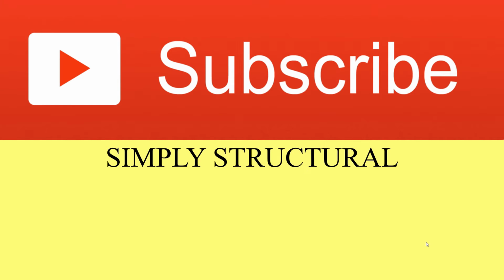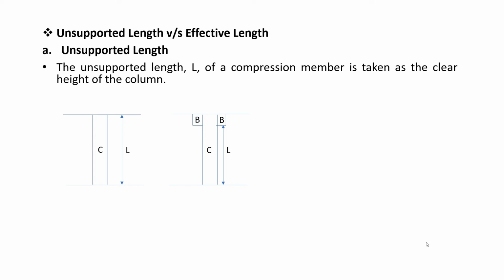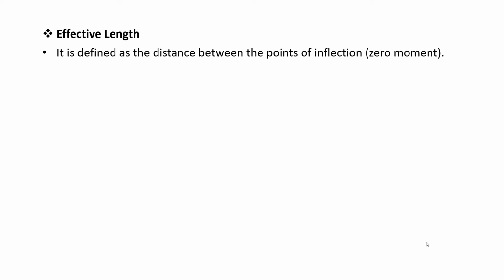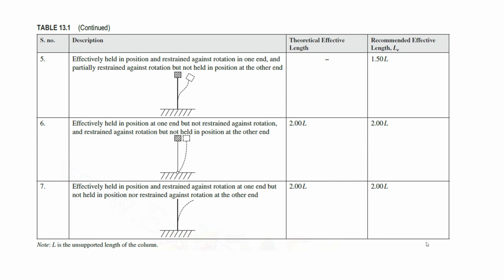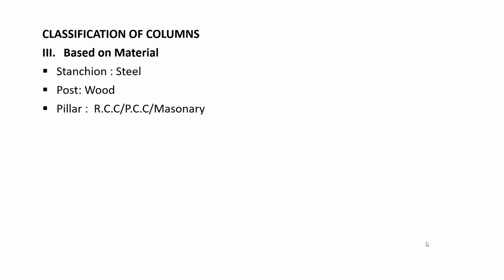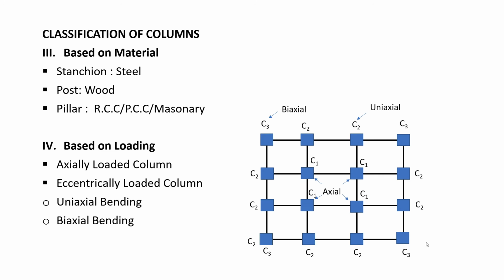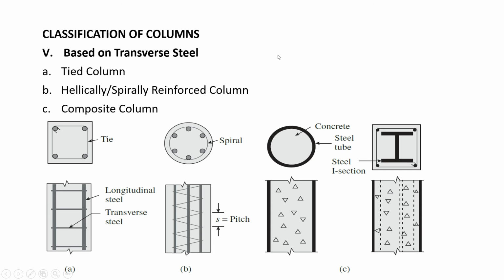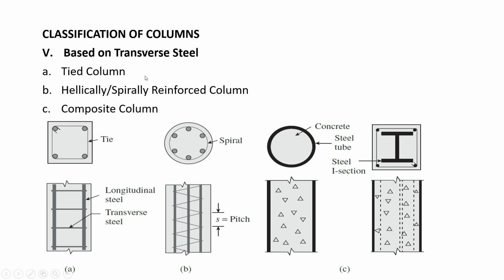Design of columns part-1 : Introduction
This video will make you familiar with some of the basic definitions along with the different classifications of column.